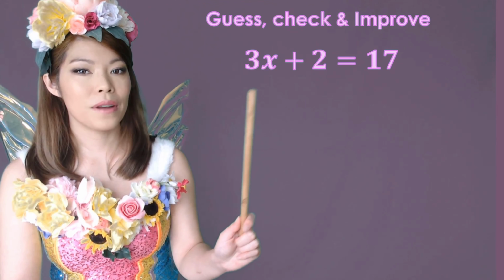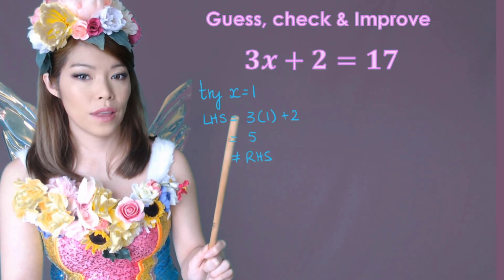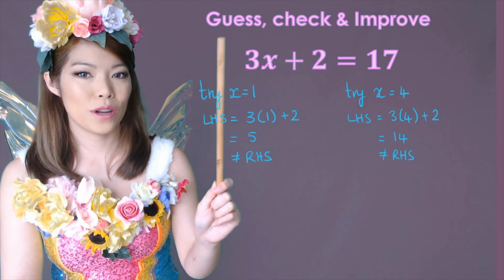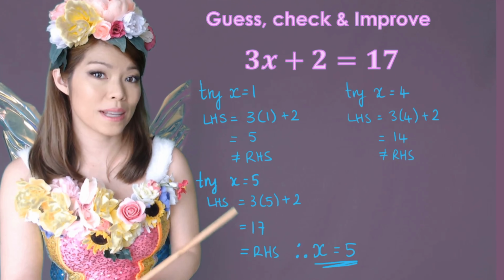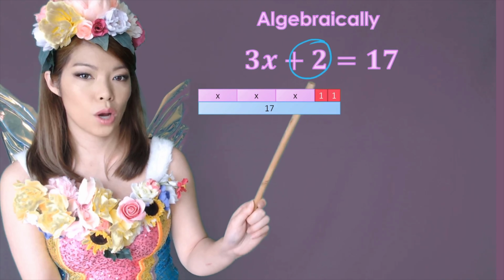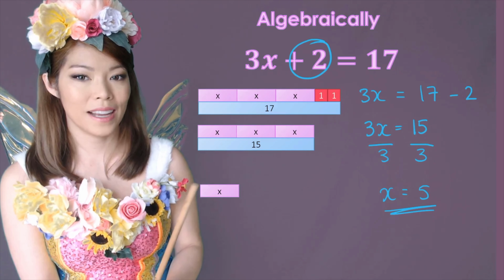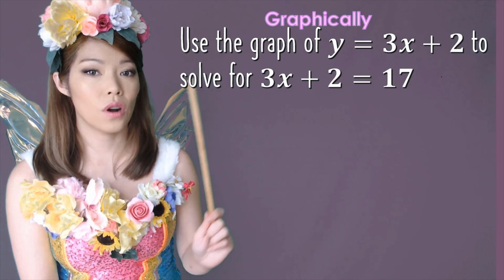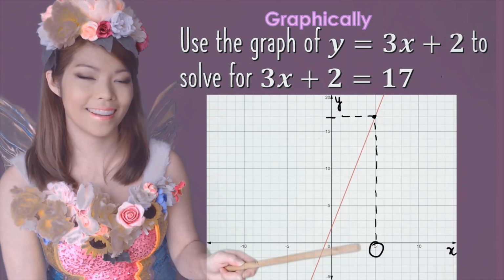Linear Equation 2 Solving three ways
Solving linear equations by guessing and checking, algebraically and graphically.